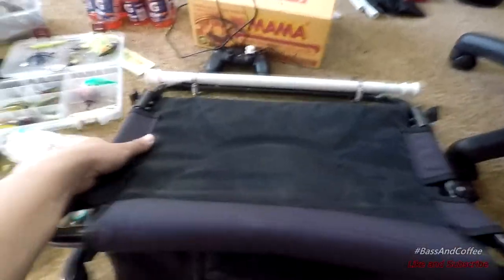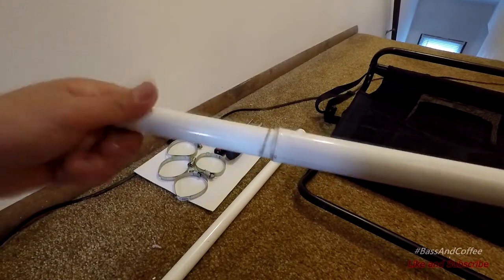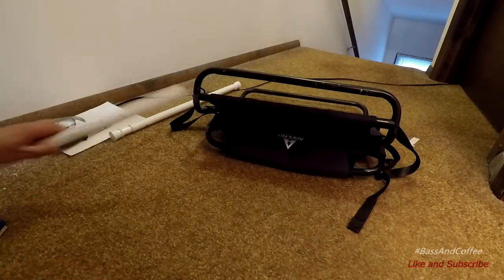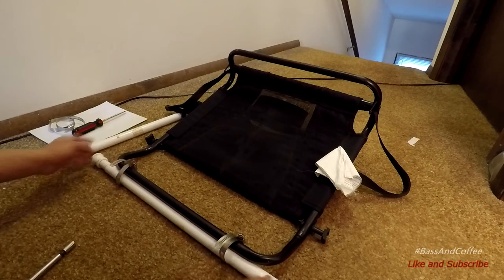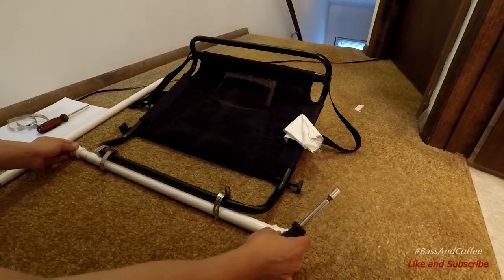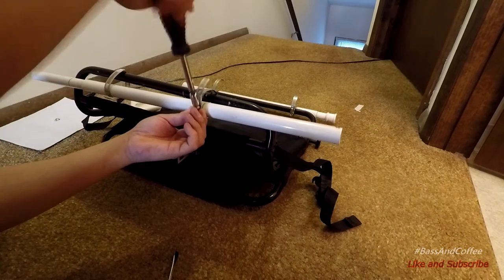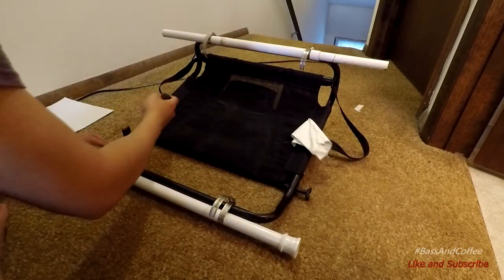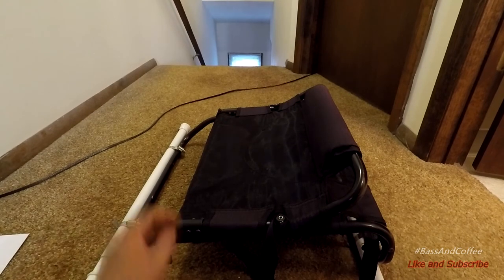How To Raise Seat on Ascend Fs12t Kayak | DIY (NO DRILLING)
In-depth and detailed tutorial/step-by-step on how to raise seat on ascend fs12t kayak. In this video, I explain exactly how to raise your seat on your ascend fs12t kayak. There are no power tools needed, nor drilling into the kayak. This is effective and I have been using my method for over a year now with no issues. This is probably the easiest and least expensive way to raise the seat up higher. Benefits of a higher seat is that you can transition from a seating position to a standing position much easier. In my opinion, with the seat being higher, I feel more comfortable for that long day out. With that said, please drop a LIKE at the end of this video if this helped you. Would appreciate the feedback and as always, I appreciate your time.

SnapChat username: khamunism

Setup I Use:

Rods:
Lews TP1 Speed Stick 7'3
Berkley Lightning Shock 7' M Rod

Reel:
Lews Tournament Pro TPG1HL 6.8:1
Pflueger President 6930

Line:
Seaguar Red Label 12lb Fluorocarbon
Sufix 832 Advance Superline 10lb Braid

Kayak:
2016 Ascend FS12T

Depth Finder:
Lowrance Elite 3x

Editing Software:
Sony Vegas Pro